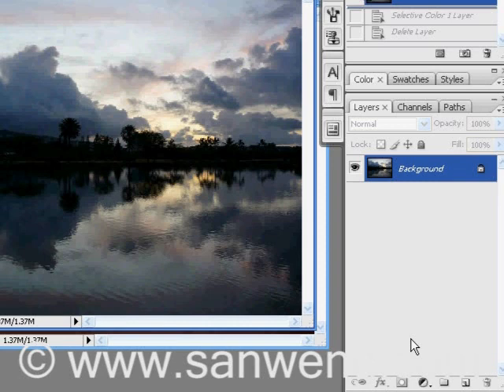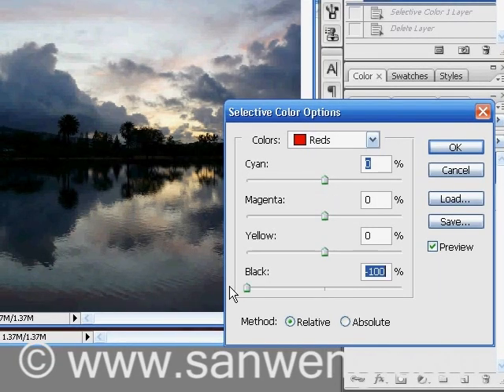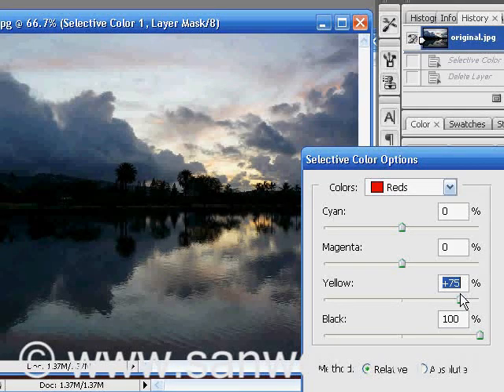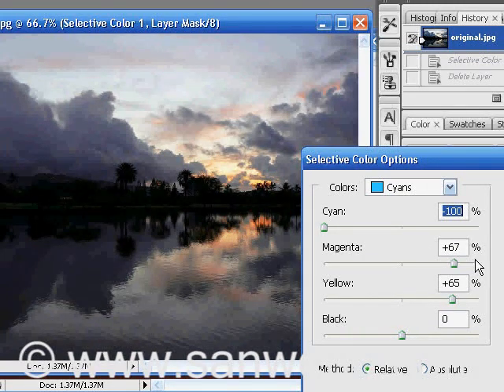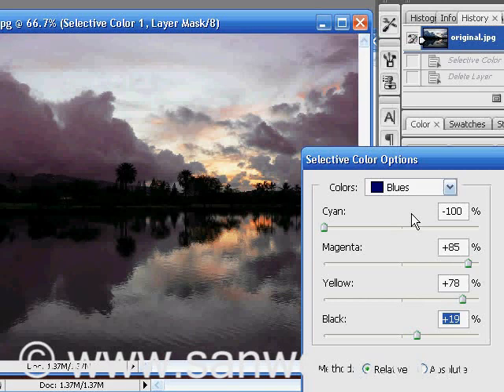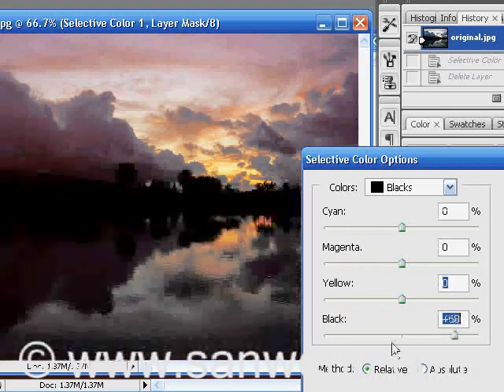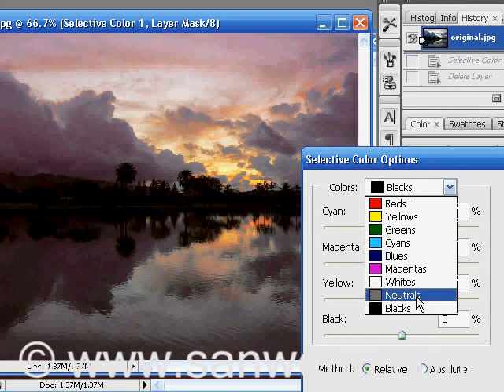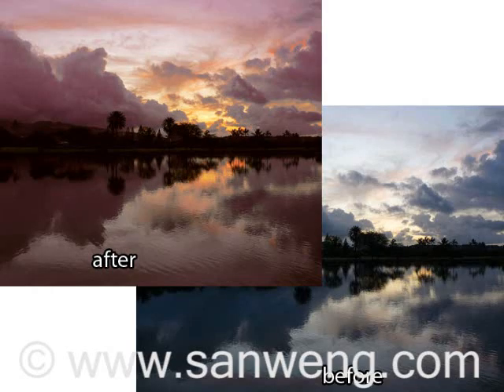Chang color of Sky in photoshop (Selective color)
This tutorial will show you how to change the mood of the photo by changing specific colors, highlights and shadows of a photo by using the Selective Color adjustment layer.

The video is not intended to show you the "exact" value to use in your project, it is completely up to your personal taste.